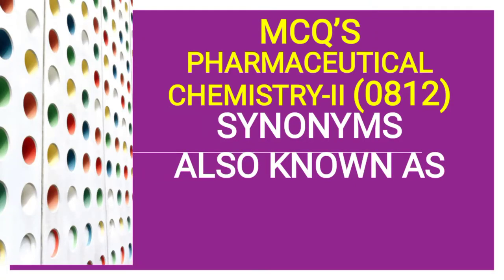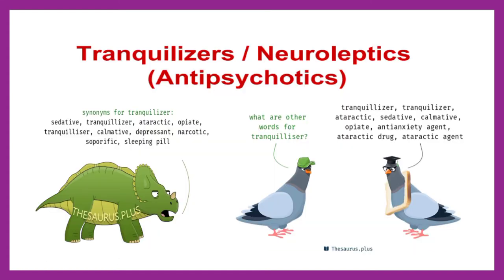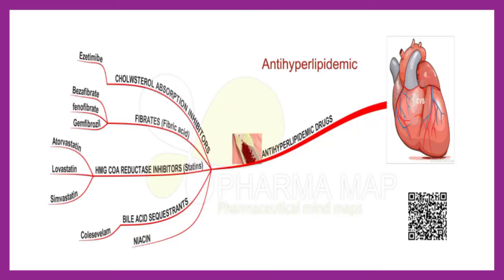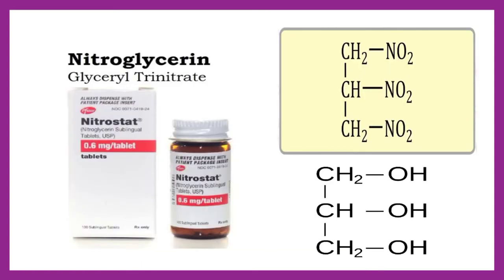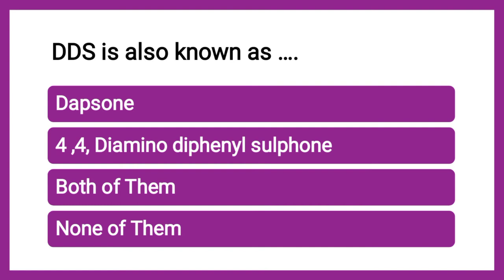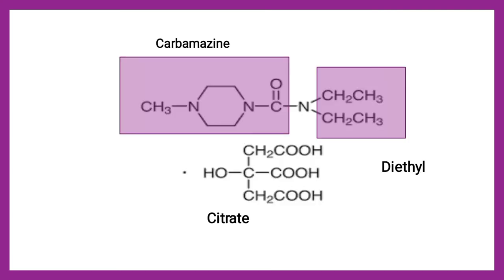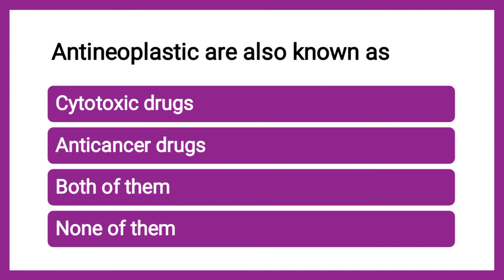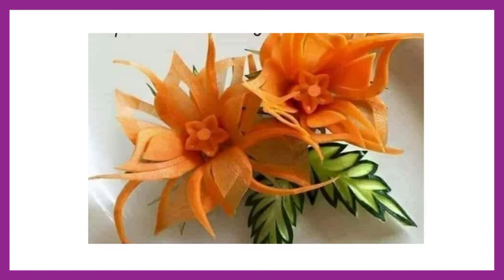Synonyms Pharmaceutical Chemistry Part -l, medichem, pharma chemistry, gpat, niper